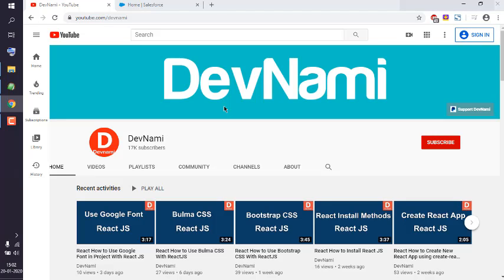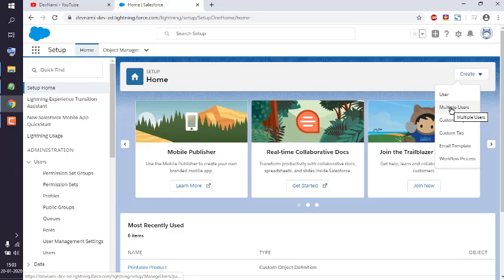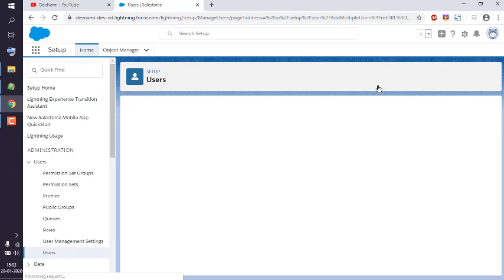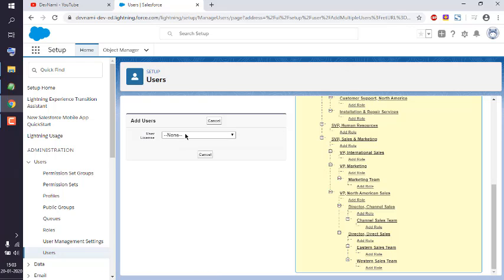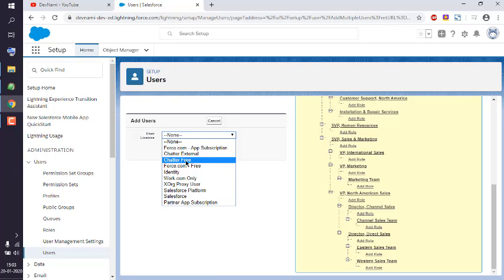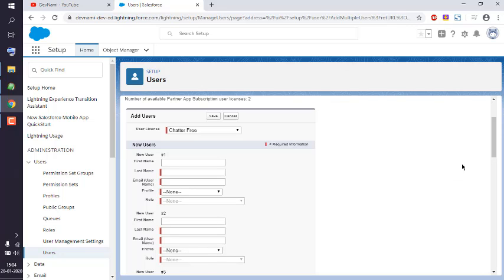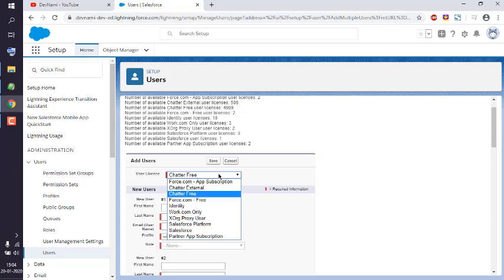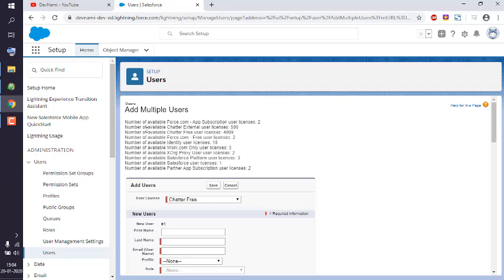Salesforce Developer - How to Add Multiple Users in Salesforce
Learn How to Add Multiple Users in Salesforce dashboard.